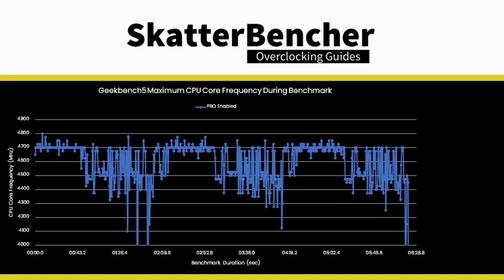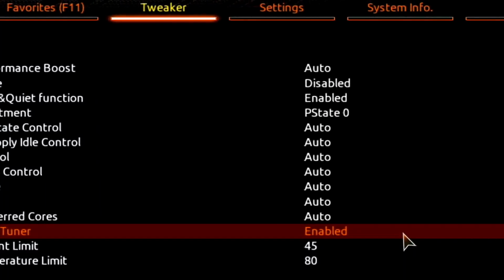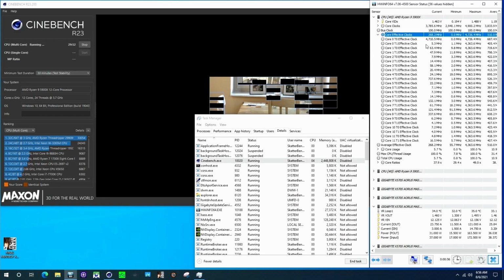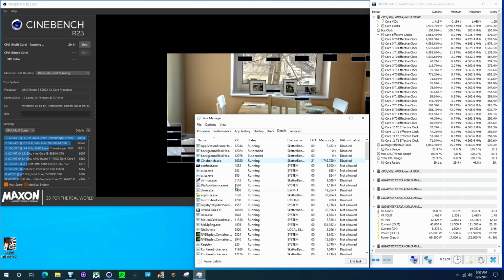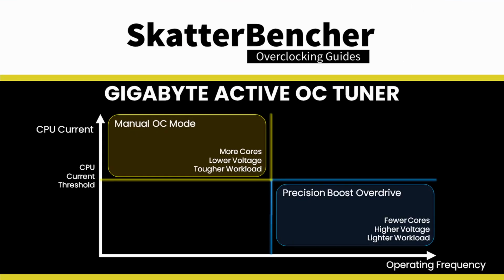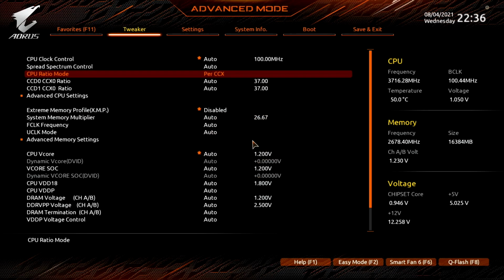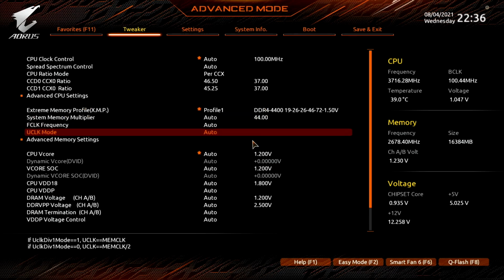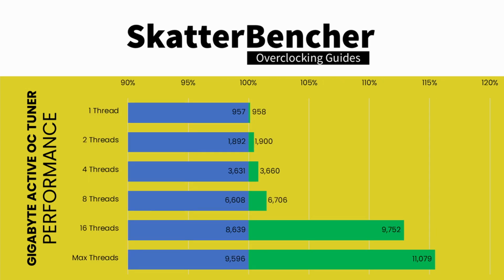GIGABYTE Active OC Tuner on X570S Aorus Master Explained | SB#26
In this video we have a look at the GIGABYTE Active OC Tuner feature of the GIGABYTE X570S Aorus Master motherboard.

AOCT is short for Active OC Tuner and is GIGABYTE’s very clever way of solving one of AMD’s biggest problems when overclocking.

While Precision Boost Overdrive provides the best benchmark performance in single and low-threaded benchmark applications, the best multi-threaded performance is achieved by manually overclocking. So, you have to compromise best single threaded performance or best multi-threaded performance.

Active OC Tuner gives us the best of both worlds as it allows the system to actively switch between Precision Boost Overdrive and manual OC mode. AOCT requires little additional configuration work.